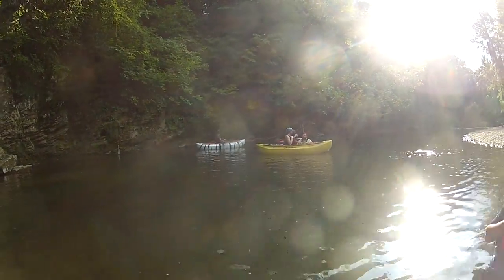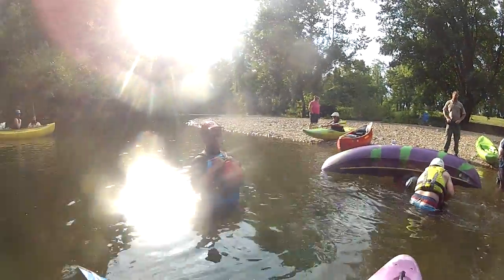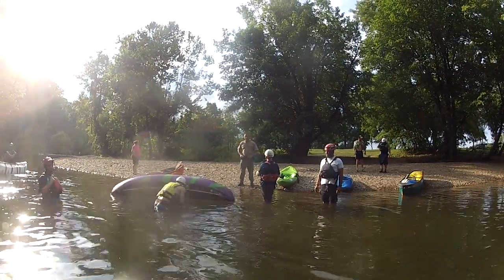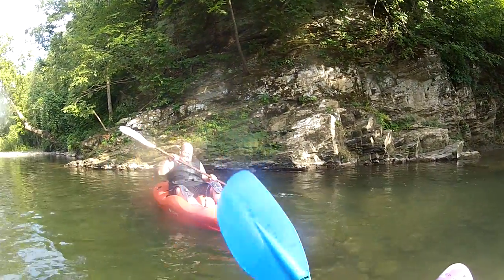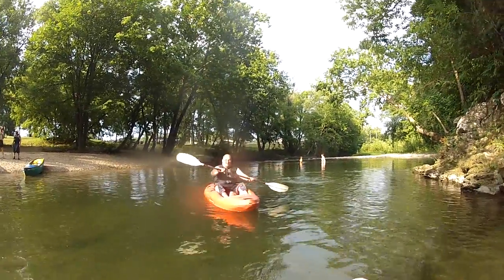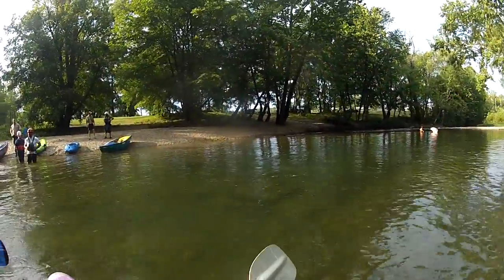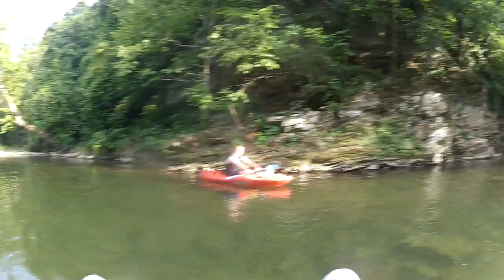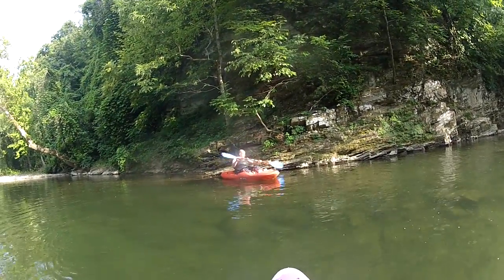Creek Freaks Skillz Session on 6/30/2022.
Clip from the Creek Freaks Skillz Session on 6/30/2022. With Roanoke Outfitting and Adventures ACA Instructor Travis Overstreet teaching Canoe Skills